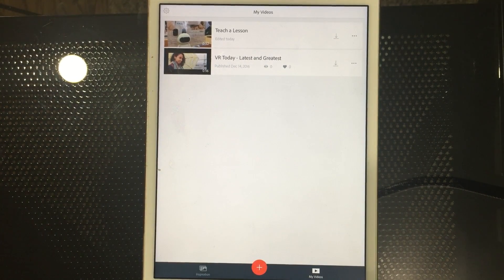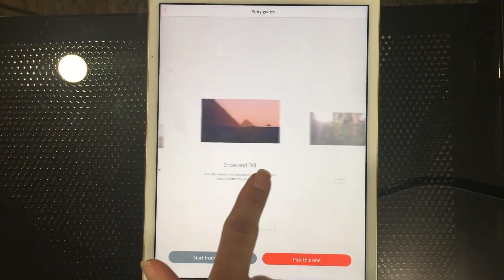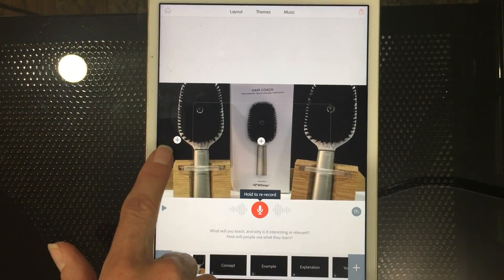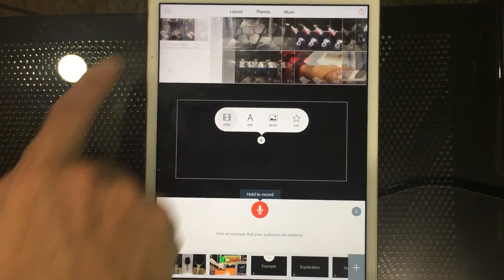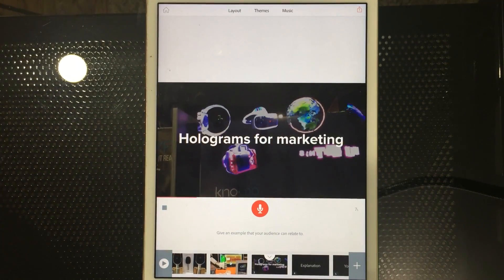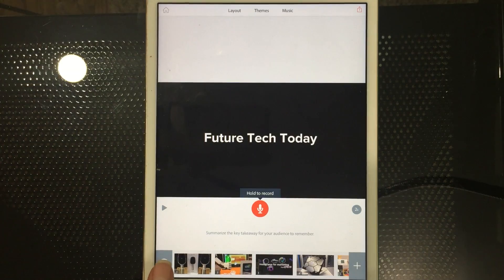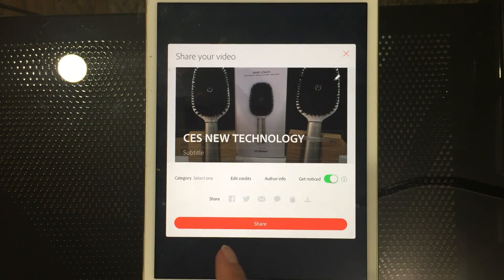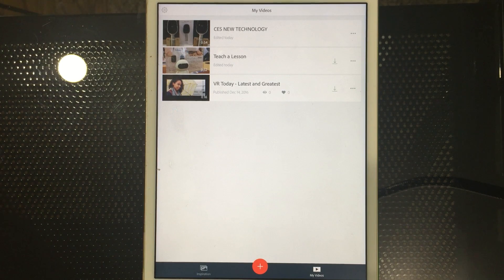How to Use Adobe Spark Video App - Features & Benefits Review. Combine video, images & text.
Spark Video is another great app by Adobe.  It allows you to easily combine videos, images then add text, audio & music to create compelling movies or "stories" as Adobe calls them.  Of course you can do this on your mobile device quickly and easily.  Currently the app is available for iOS.  Android version is in the works (no date currently listed) and available on the web via any browser.
-- Sorry for the reflective light and the crooked screen.  I had a bit of a short time table to work with before heading out of town and didn't realize the issue until after the fact.  So sorry.

Hope you find this helpful.  I have tons of other app reviews and tech tips on my blog I do weekly reviews for ABC WLOS News, as well as, other TV stations.